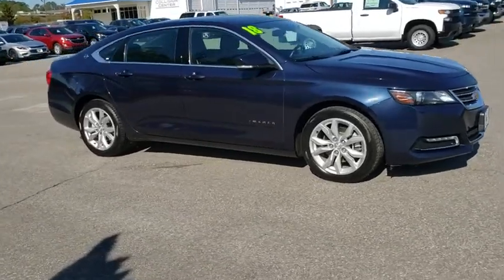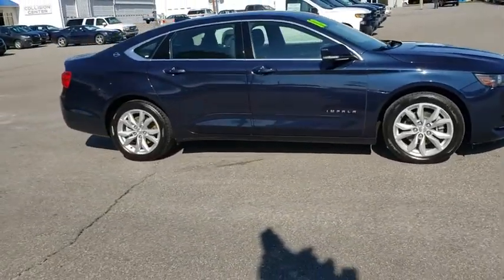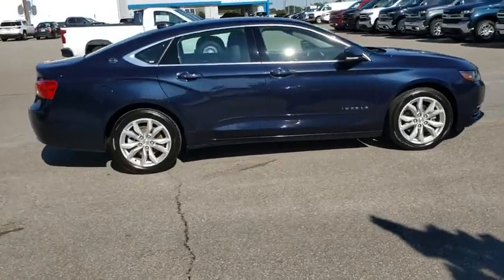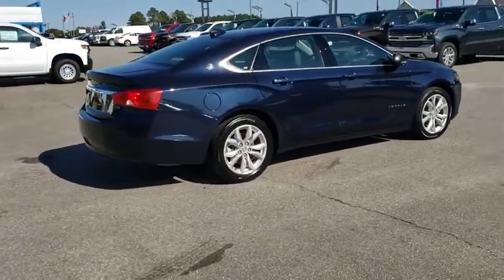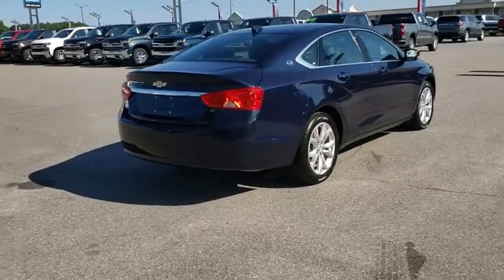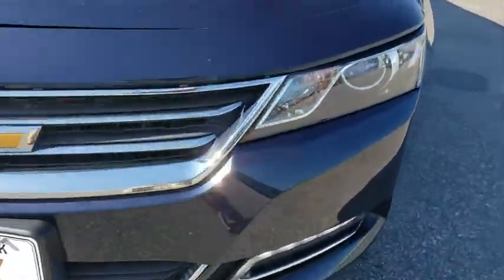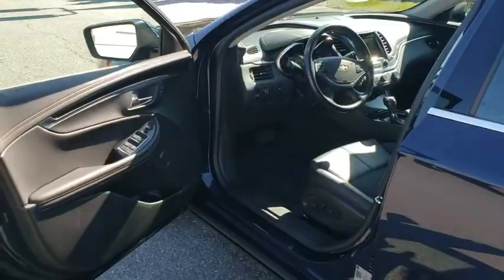2018 Chevrolet Impala Rocky Mount, Wilson, Goldsboro, Raleigh, Wake Forest, NC P11676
Blue Velvet Metallic Used 2018 Chevrolet Impala available in Rocky Mount, North Carolina at Don Bulluck Chevrolet. Servicing the Wilson, Goldsboro, Raleigh, Wake Forest, NC area.

COME TAKE A LOOK AT THIS SPORTY BLUE VELVET METALLIC LT IMPALA WITH THE 3.6L V6 ENGINE * FROM THE GREAT GAS MILEAGE, TO THE MANY STANDARD SAFETY FEATURES, THIS IS A NICE IMPALA * YOU HAVE THE REMAINING 60,000 MILE FACTORY WARRANT THAT RUNS UNTIL FEB 2023 * REMOTE VEHICLE STARTER WITH KEYLESS ENTRY AND PUSH BUTTON START * REAR VISION BACK-UP CAMERA WITH GUIDELINES * DELUXE 8-WAY POWER BUCKET SEATS WITH LUMBAR SUPPORT AND CENTER CONSOLE * 60/40 SPLIT FOLDING REAR BENCH SEAT WITH FOLD DOWN ARMREST * 10 AIR BAGS MAKE THIS A VERY SAFE VEHICLE * DUAL ZONE CLIMATE CONTROL WITH INDIVIDUAL SETTINGS FOR DRIVER AND FRONT PASSENGER * COMPASS DISPLAY * DAY/NIGHT REARVIEW MIRROR * AM/FM STEREO WITH AN 8 INCH COLOR TOUCH SCREEN RADIO * BLUETOOTH STREAMING AUDIO FOR MUSIC AND SELECT PHONES, VOICE ACTIVATED TECHNOLOGY FOR RADIO AND PHONE, FEATURING APPLE CARPLAY AND ANDROID AUTO * BLUETOOTH FOR PERSONAL CELL PHONE CONNECTIVITY TO VEHICLE AUDIO SYSTEM * ALUMINUM WHEELS * AND SO MUCH MORE * CALL, TEXT, OR EMAIL FOR MORE INFO * STK# P11676